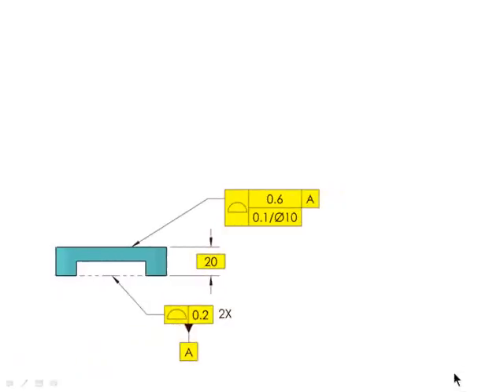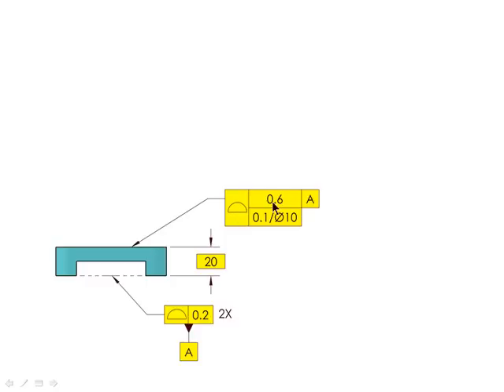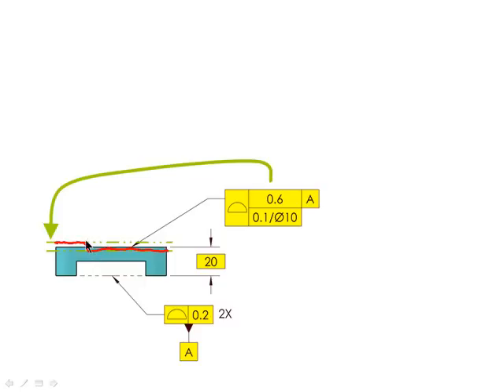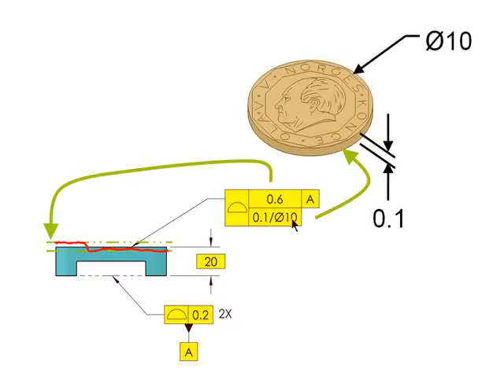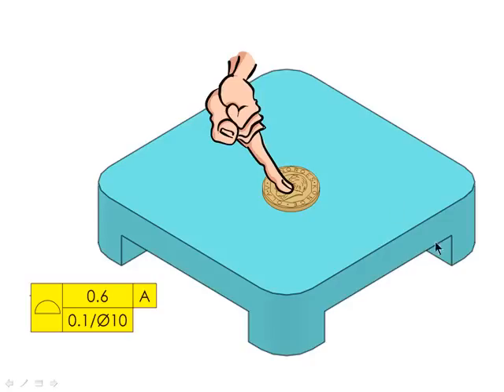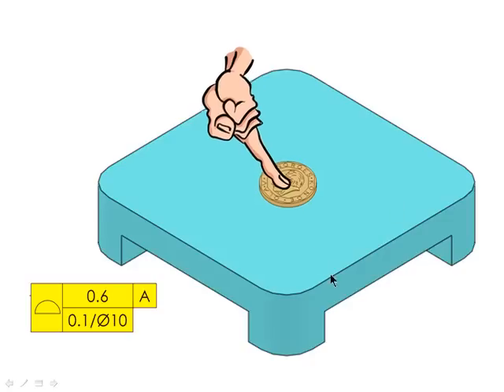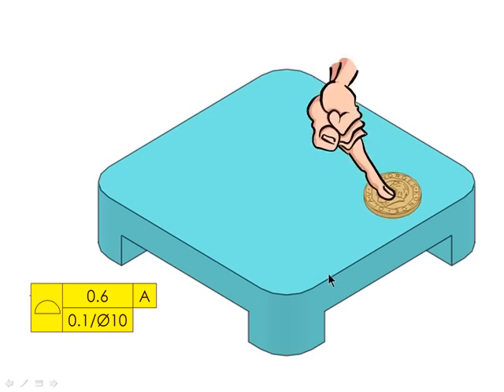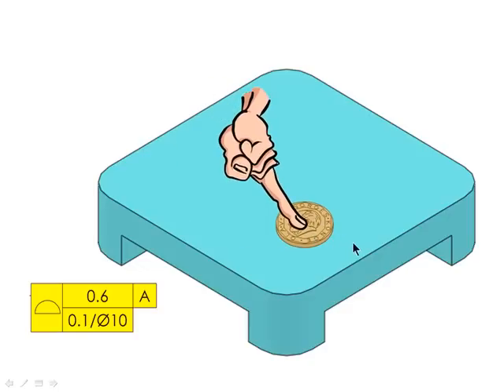GD&T Tip - Smooth the Surface with Profile on a Unit Basis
This GD&T Tip is produced by Tec-Ease and answers questions about Profile on a Surface.  For more GD&T tips and GD&T training,